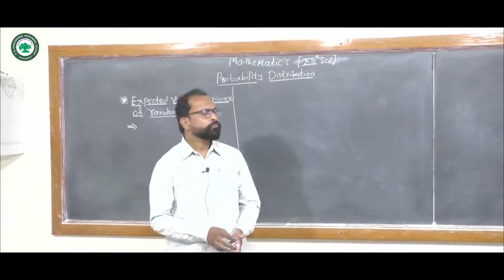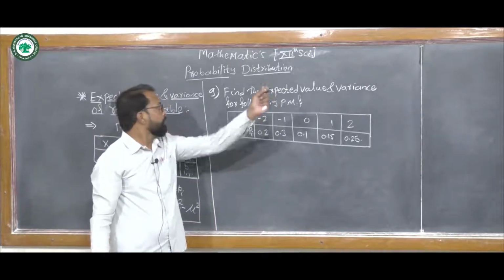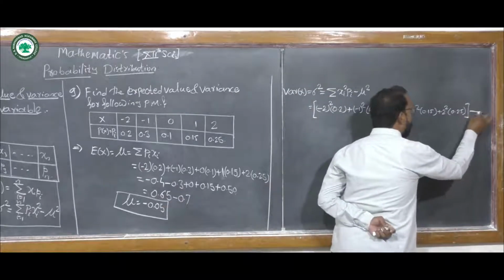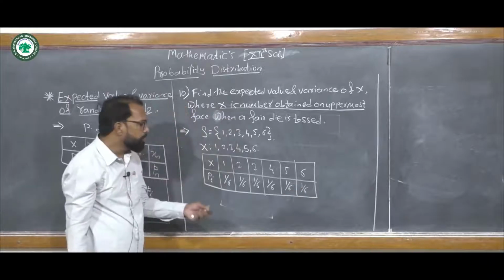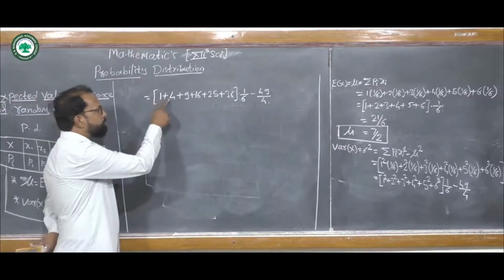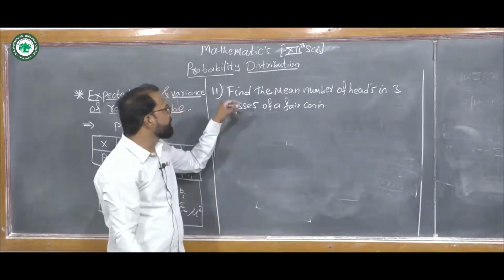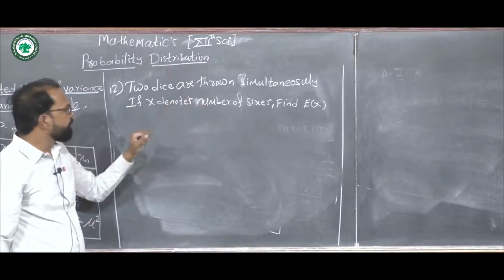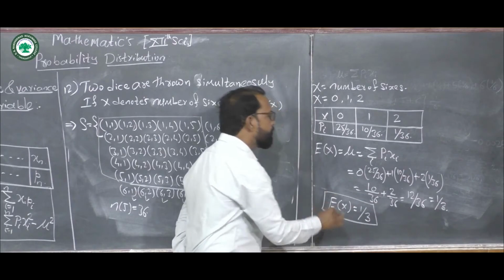XII.Sci (Math) || Topic: Probability Distribution || By Prof. Gaware Sachin